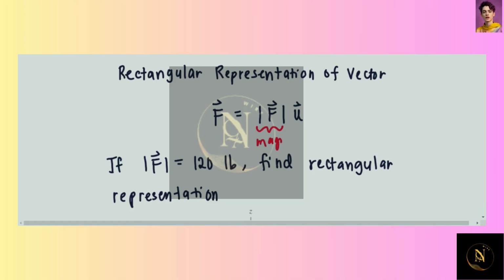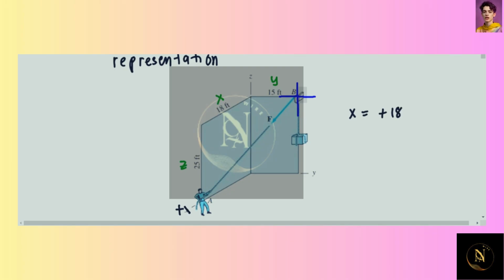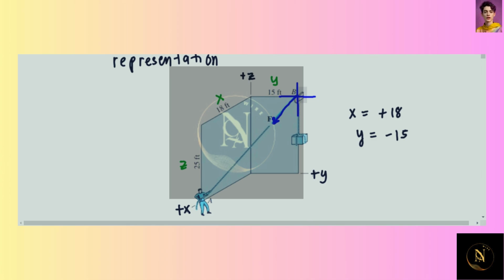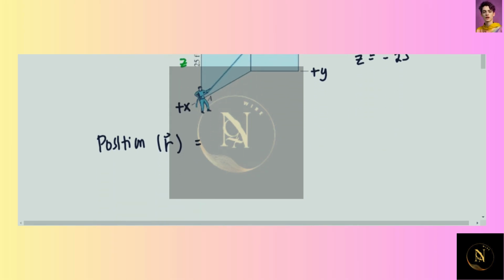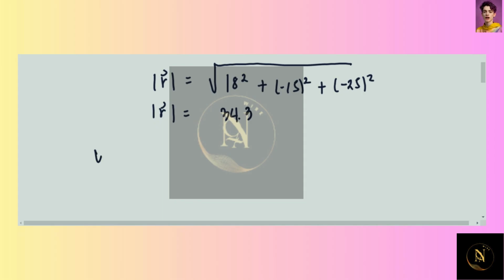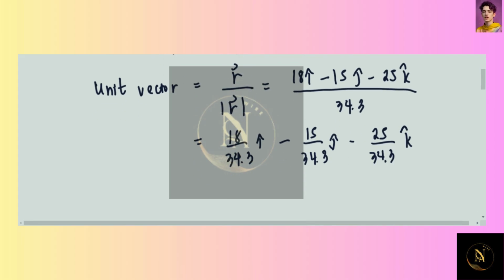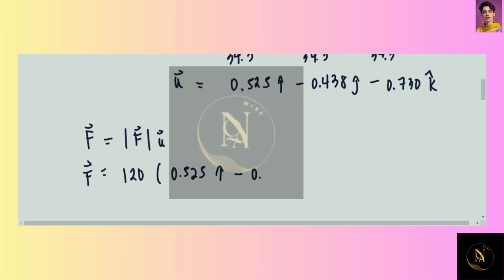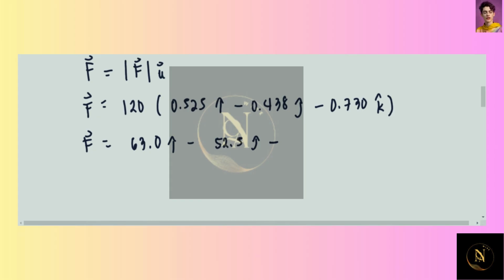The magnitude of the force F is 120 lb Find its rectangular representation